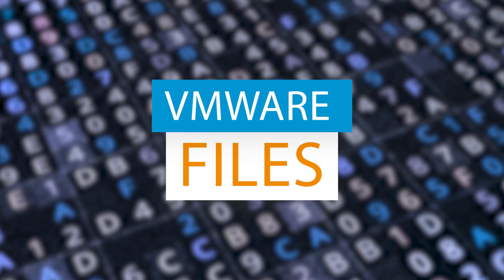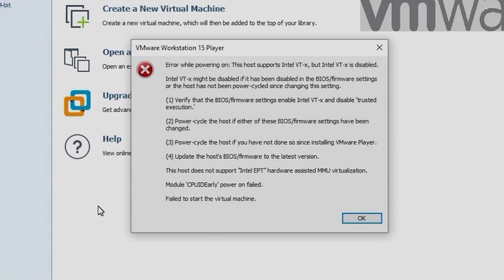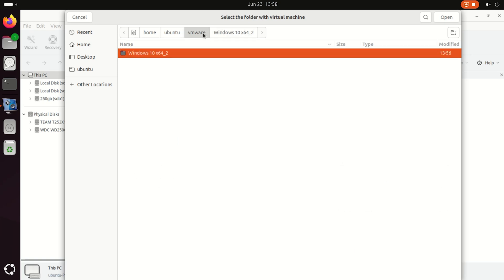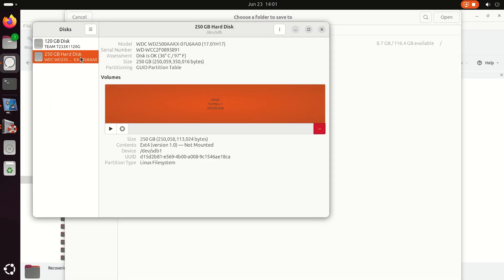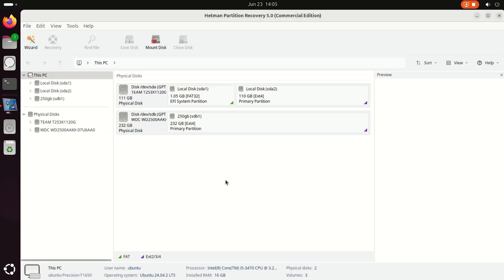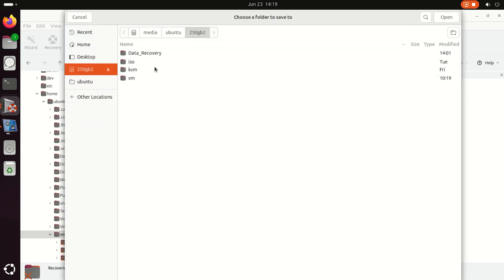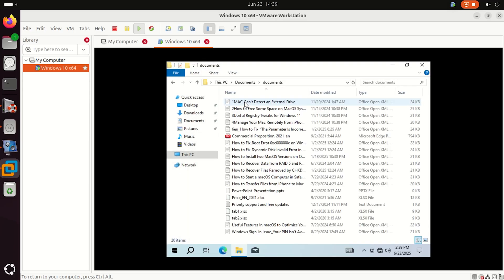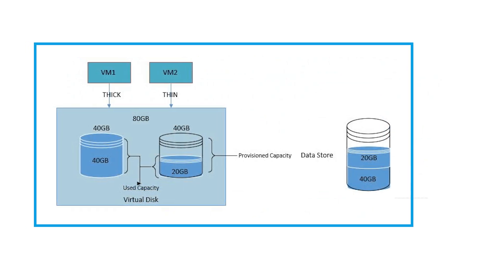Recover VMWare VM Data on Linux Without Backup – Step by Step Tutorial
⭐⭐⭐⭐⭐ In this video, we’ll show you how to recover data from VMWare virtual machines on Linux — even if there’s no backup! Whether your VM was deleted, crashed, or fails to boot, we’ll guide you step-by-step through extracting and restoring files from damaged VMDK disks using reliable recovery tools.

You’ll learn how to:
Locate and mount your VMWare virtual machine files in Linux;
Recover data from deleted or corrupted VMs;
Safely copy and verify recovered files to prevent further loss;

This tutorial is perfect for system administrators, IT specialists, or anyone running VMWare Workstation, Fusion, or Player on Linux. Don’t let lost VM data ruin your workflow — follow our guide and get your files back today!

👉 How to Recover Data From VMWare Virtual Machines In Linux Without Backup

📚 Content:
00:00 - Intro
00:16 - Files of a VMWare virtual machine in Linux
01:36 - Recovering a damaged or unbootable VM
05:10 - Recovering a deleted VMWare virtual machine in Linux
07:59 - Mounting a freshly recovered VM
09:29 - Data recovery from a thin disk VMDK
10:22 - Conclusions